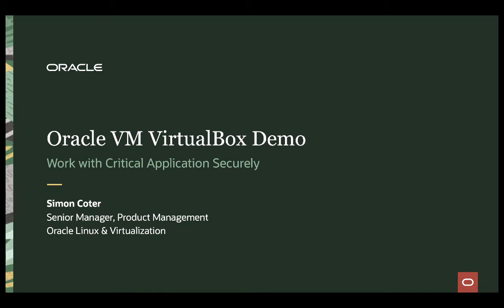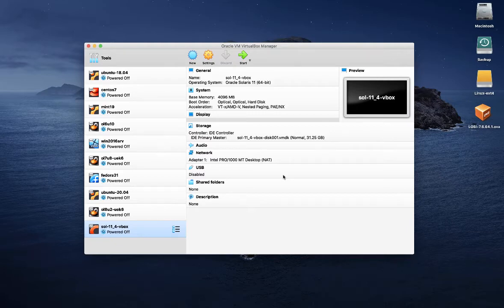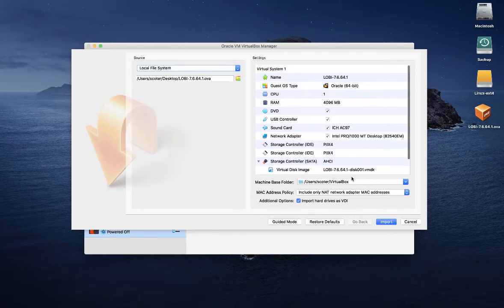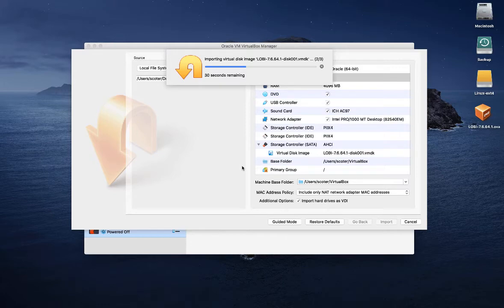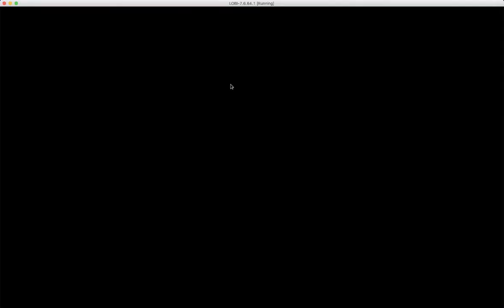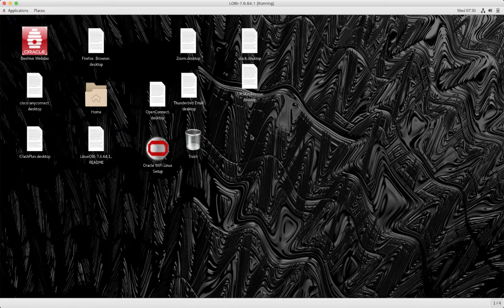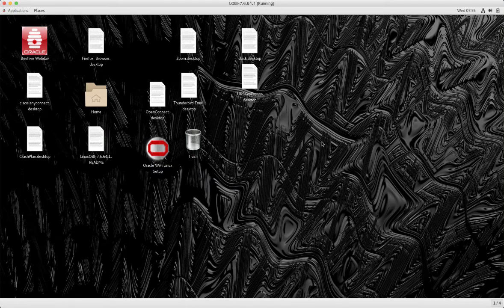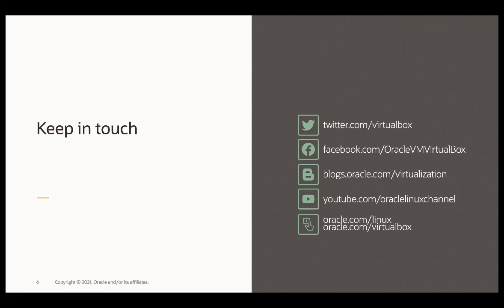VirtualBox Demo 1 - Work with Critical Applications Securely (For end users)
IT managers can reduce the number of required systems and configurations in their environment by using Oracle VM VirtualBox to support multiple OS and versions on a single device. They support legacy applications on new hardware, and provide remote workers secure access to restricted applications without rearchitecting applications. In this demo, Simon Coter shows how you can easily import and run a corporate approved encrypted golden image on your laptop with VirtualBox and securely access confidential applications. This demo is intended for end users.